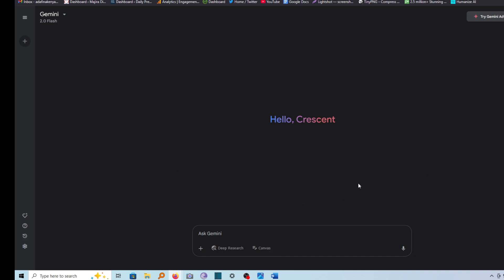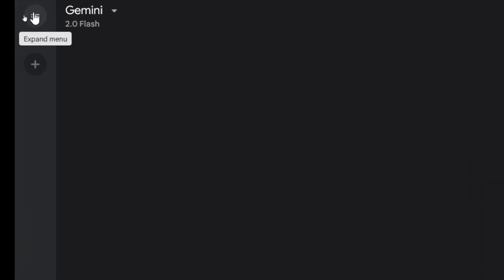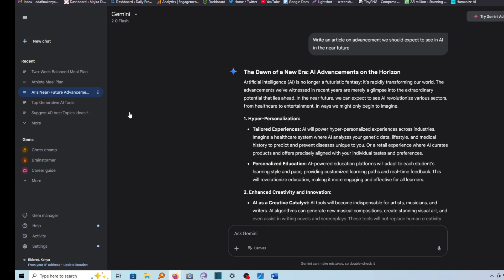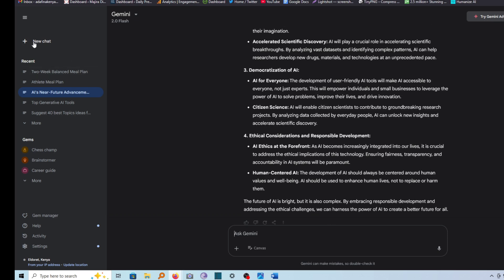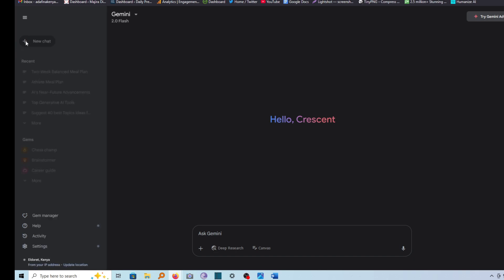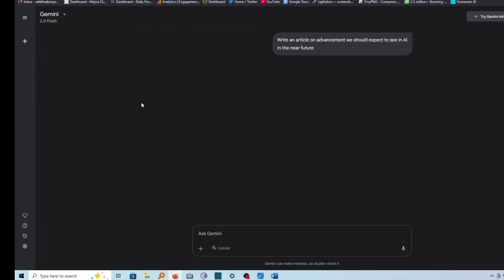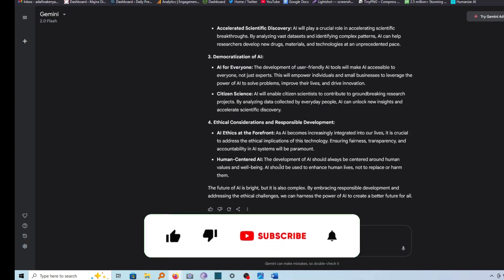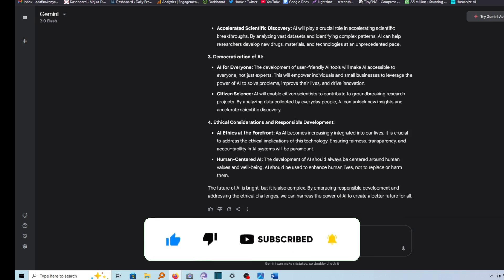How To Find Previous History In Google Gemini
Are you struggling to find your previous creations or projects in Google Gemini. In this tutorial i show you how to find and show your previous history in Google Gemini.